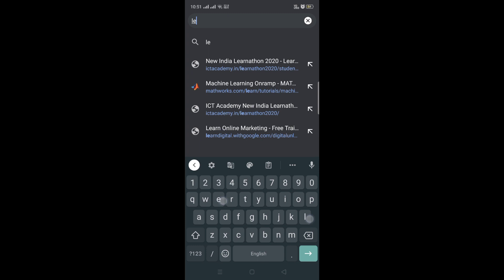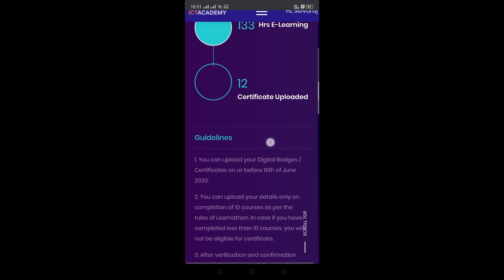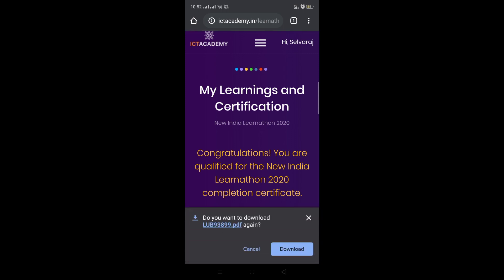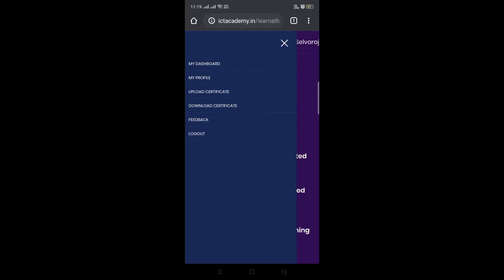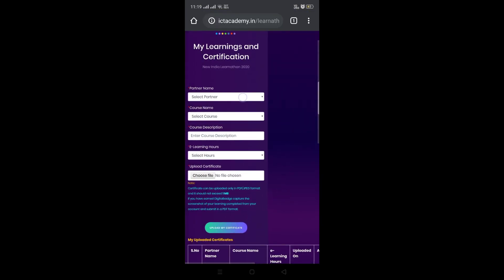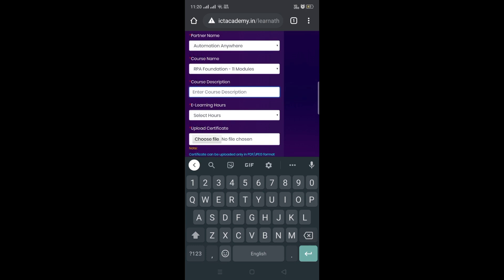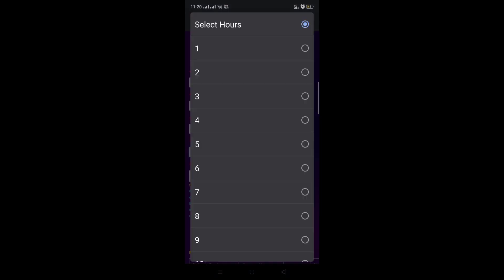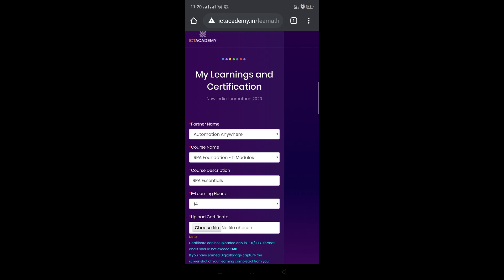How to Download Learnathon Certificate | Final Certificate | Upload And Download Process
How to download Learnathon 2020 Certificate from ICT Academy Learnathon Website

I hope this video is clear